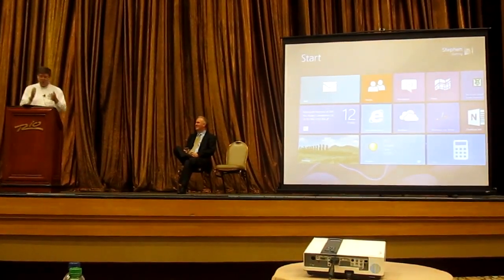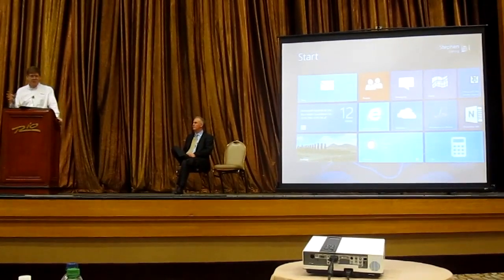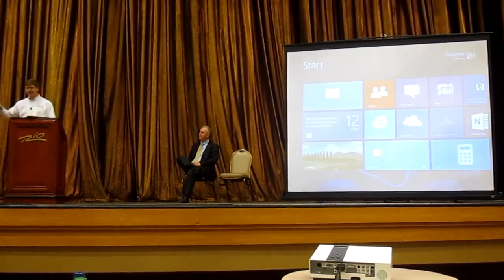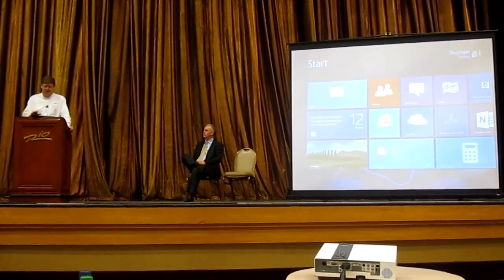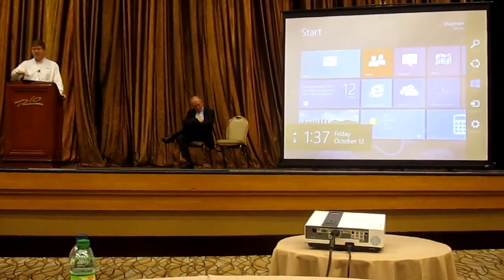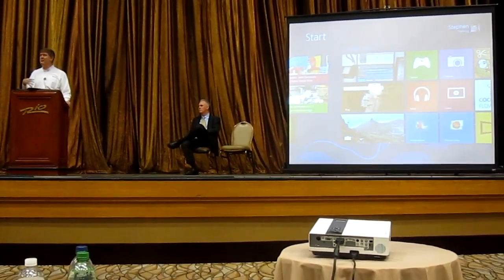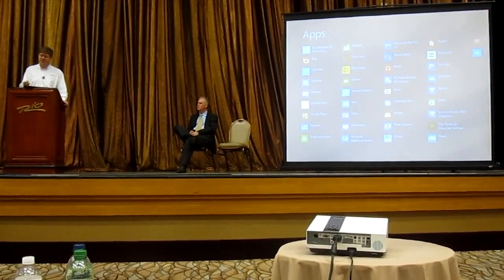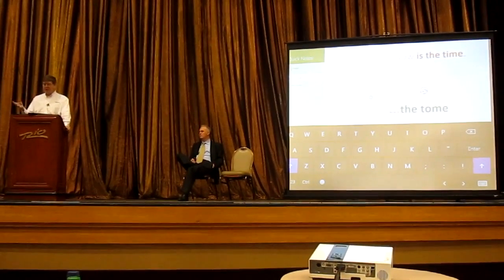Microsoft Windows 8 Walk-through by Stephen Deming at SMB Nation 2012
Live presentation of the advantages of the new Windows 8 tiles user interface (UI)I for both tablet and desktop.

Stephen Deming, a Partner Solutions Adviser from Microsoft, demonstrates a walk through of the tiles, the charms, reasoning behind no Windows 7 Start Menu, and how to locate and customize the new Tiles interface and gain access to all applications.

He also shows how to use Office 2013 with a touch interface, and its ability to switch between the tablet and non-tablet modes.

In his referral to "T-Rex Mode" (a condition encountered by tall people attempting to use a laptop in an airplane's coach seats), he discusses the advantages to using a Windows 8 tablet on an airplane to get work done.

He also discusses when a keyboard and mouse are appropriate to use with a tablet, and when there is no advantage.

Lastly, he mentions the "Windows On The Go" feature of the Enterprise edition, and its advantages to someone needing to access their work from other computers.

This presentation was part of the Microsoft Keynote on 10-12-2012 at the Rio in Las Vegas, during the SMB Nation 2012 conference for IT business owners.